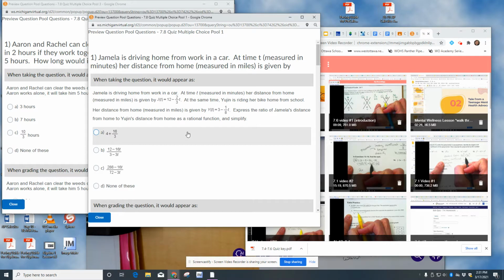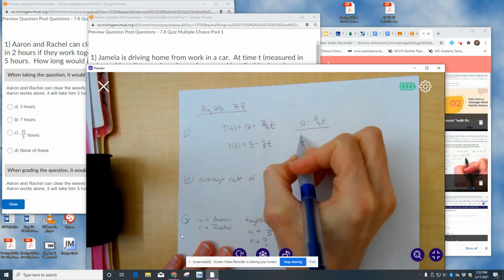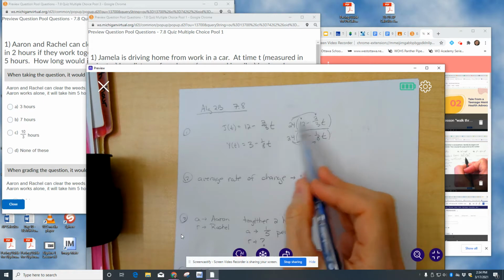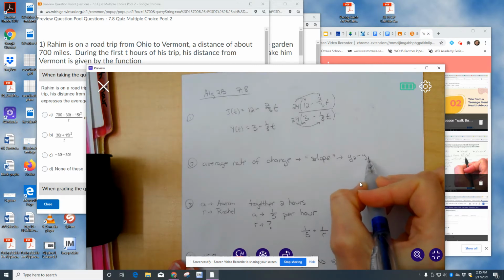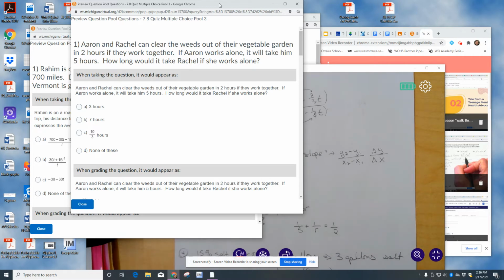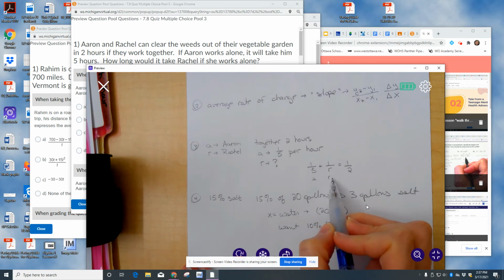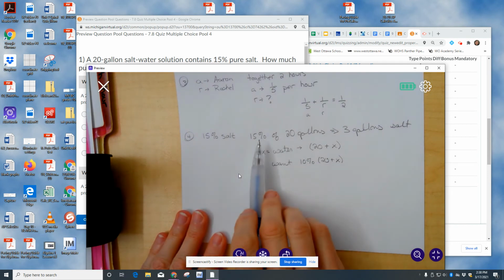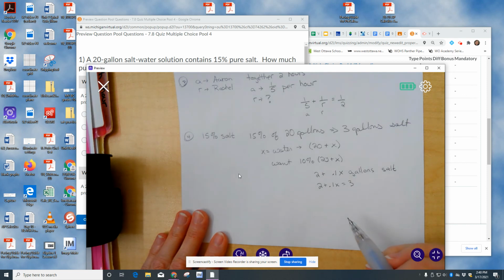MV Alg2B 7.8